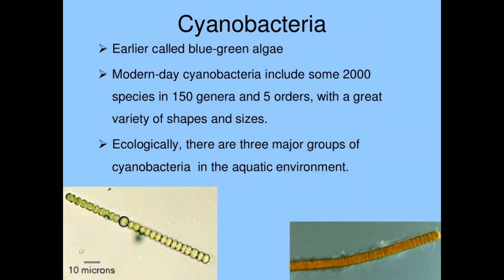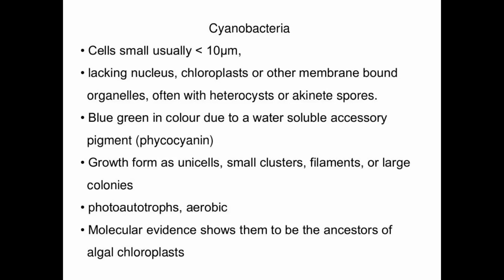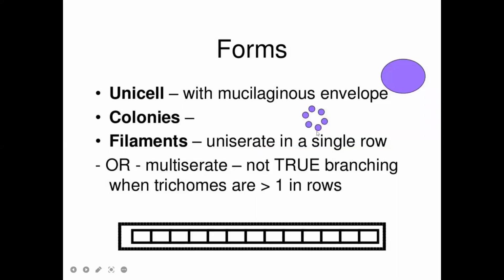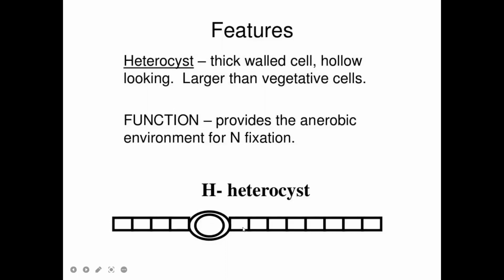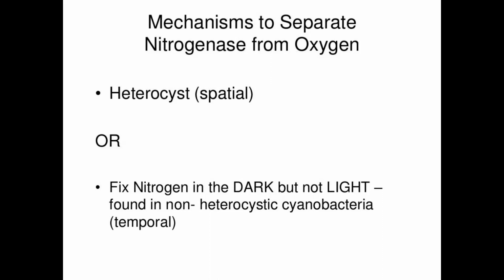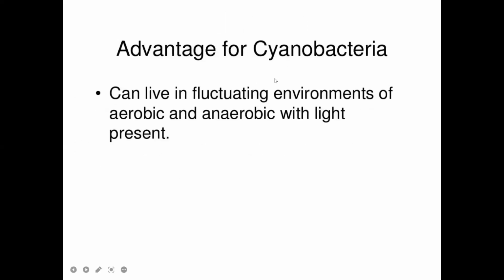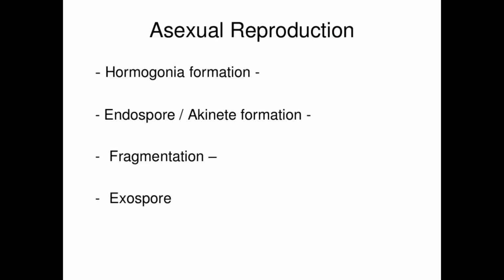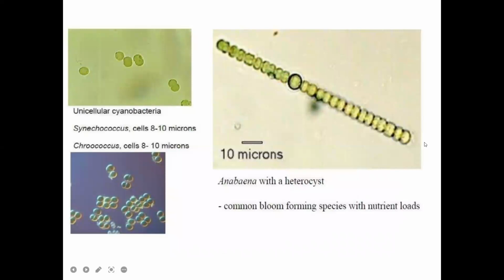BOTANY FREE ONLINE COACHING - PHYCOLOGY- BGA/CYNOBACTERIA GENERAL CHARACTERS - CPGET-2022